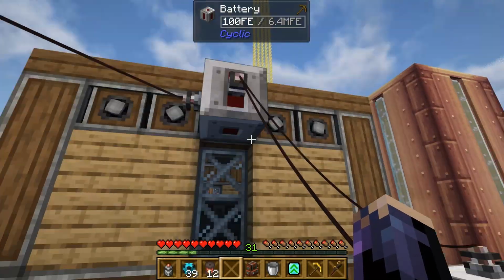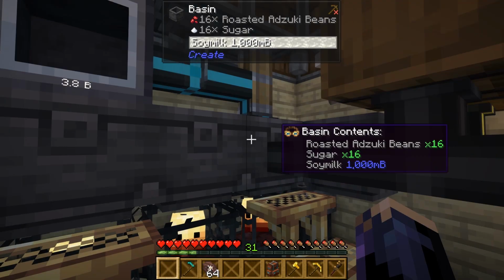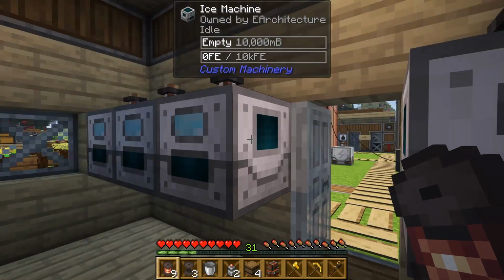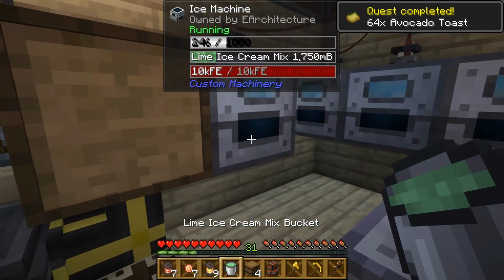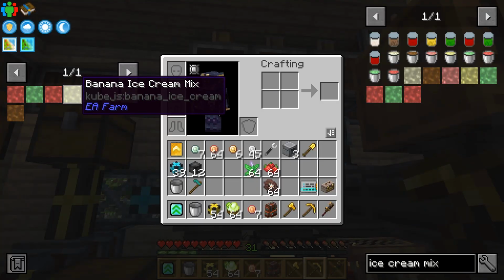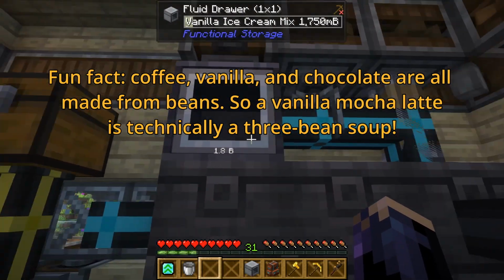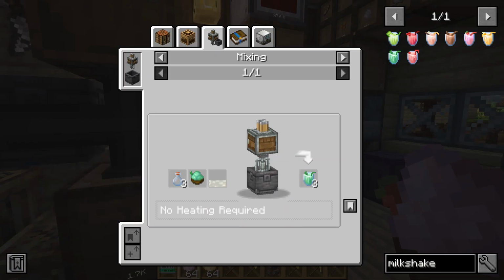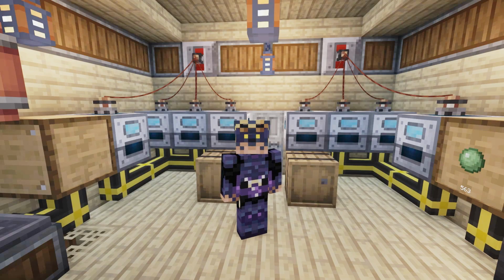Ice Cream Dreams! - E24 - EA Farm Modded Minecraft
We're getting close to the end of the pack! Today we use our freezer to make a bunch of flavors of ice cream! Then we make some milkshakes, and a delicious sundae!

We are starting a brand new modpack, EA Farm! I've created this cozy pack, focused on farming and cooking a lot of foods - with a heavy focus on automation and Create mod!

00:00 Adzuki Ice Cream
05:51 Power Upgrades
08:18 Pomegranate & Lime Ice Cream
10:38 Banana & Mint Ice Cream
12:56 Strawberry, Vanilla, & Chocolate Ice Cream
16:31 Milkshakes
18:53 Neapolitan Sundae